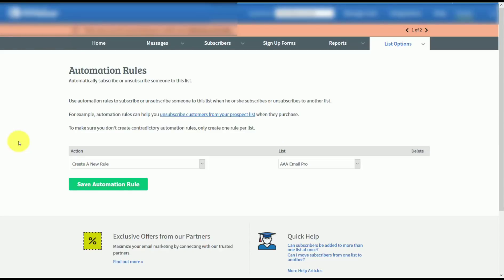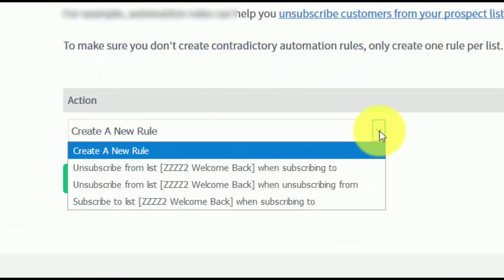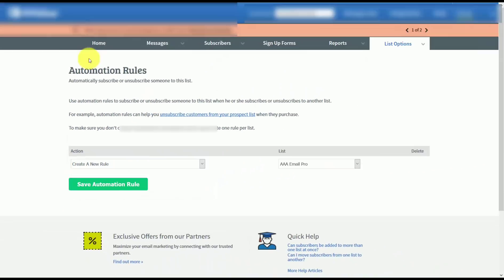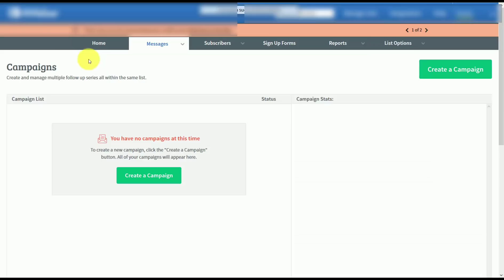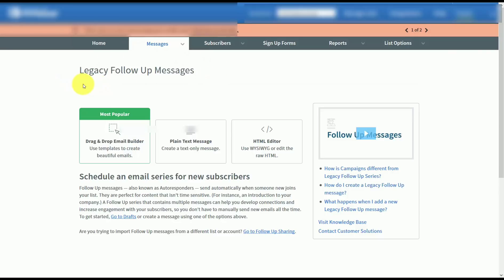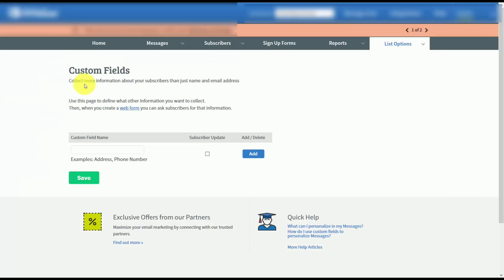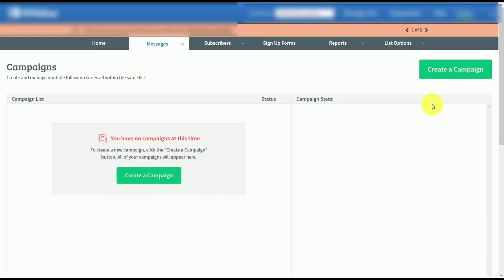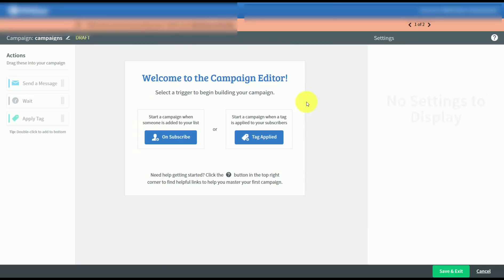Email Marketing Course Using Aweber. Part 1: Introduction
Email automation and marketing are essential to grow both online and offline businesses.  This is an email marketing tutorial for beginners using the Aweber email marketing service.

Watch for the next video on this 20 video course.

*Let artificial intelligence do the writing for you.  Generate marketing copy in seconds using the power of AI. Try it free:

*Launch your website in minutes.  Inexpensive beginner friendly webhosting.  Free domain.  Free SSL.

*Wholesale directory of thousands of suppliers and over one million products, plus ecommerce training:

*Get the tools for finding, launching and selling Amazon products.  Source suppliers, optimize product listings, manage business analytics, inventory, and more.